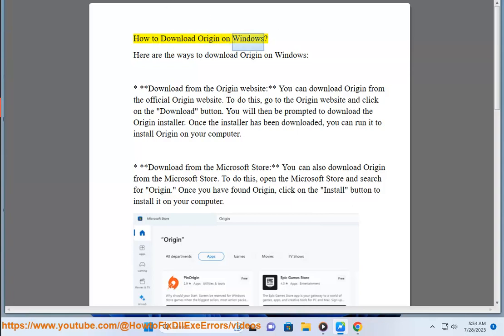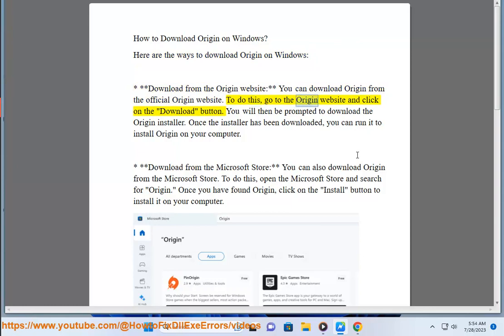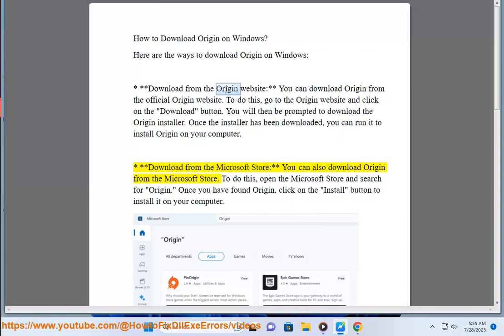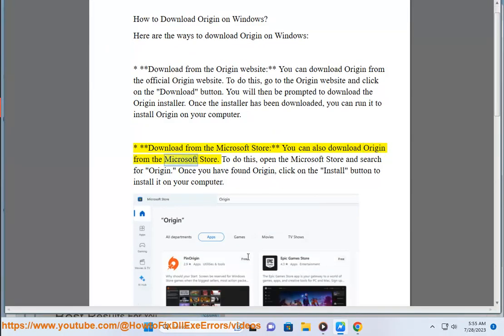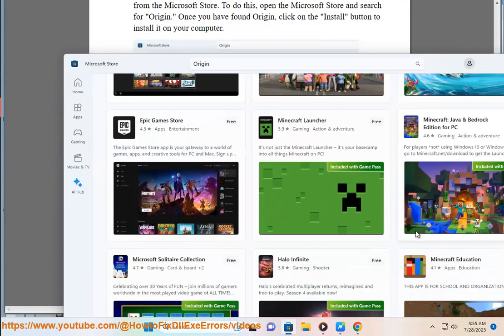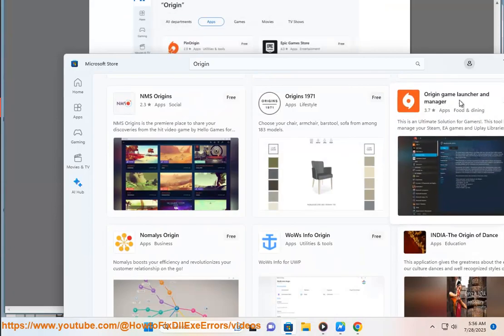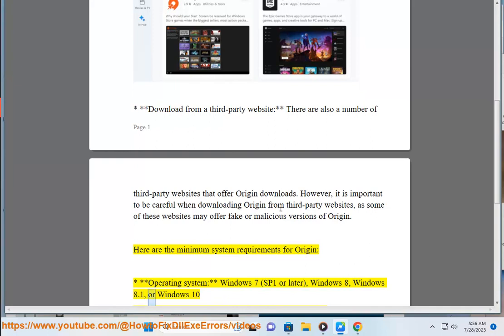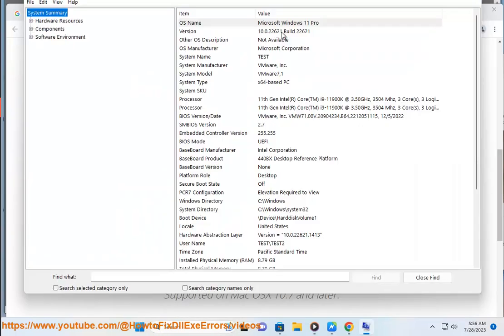Download Origin on Windows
Here's how to Download Origin on Windows.

i. There are a few reasons why you might not be able to install Origin on Windows 11. Here are some things you can check:

* **Make sure that your computer meets the minimum system requirements for Origin.** The minimum system requirements for Origin are:
    * **Operating system:** Windows 7 SP1 or later
    * **Processor:** Intel Core 2 Duo 2.4 GHz or equivalent
    * **Hard disk space:** 1 GB free space
* **Make sure that you are using the latest version of Origin.** Origin is constantly being updated, and newer versions may fix problems that are present in older versions. You can download the latest version of Origin from the Origin website.
* **Try installing Origin in compatibility mode.** This will allow you to install Origin in an older version of Windows. To do this, right-click on the Origin installer and select "Run compatibility troubleshooter." Then, select Windows 7 or an earlier version of Windows and click on the "Next" button.
* **Try uninstalling and reinstalling Origin.** Sometimes, uninstalling and reinstalling Origin can fix problems with installation. To uninstall Origin, go to the Control Panel and search for "Origin." Then, click on "Uninstall a program" and select Origin from the list of programs. Once Origin has been uninstalled, you can download the latest version and install it again.

If you have tried all of the above and you are still having problems installing Origin, you can contact EA support for help.

Here are some additional tips to help you avoid problems with installing Origin on Windows 11:

* **Keep Origin up to date.** Origin regularly releases updates that can fix bugs and improve performance. Keeping Origin up to date can help to prevent problems with installation.
* **Use a supported graphics card.** Origin is not compatible with all graphics cards. Make sure that your graphics card is supported before you install Origin.
* **Disable any antivirus or anti-malware software that you are using.** Sometimes, antivirus or anti-malware software can interfere with Origin's installation. You can try disabling these programs temporarily to see if that fixes the problem.
* **Restart your computer regularly.** Restarting your computer can sometimes fix problems with installation.

By following these tips, you can help to keep Origin running smoothly and avoid problems.

ii. here are some of the error codes that you might encounter when installing Origin:

* **Error Code 1:** This error code indicates that there is a problem with the Origin installer. You can try downloading the installer again or installing Origin in compatibility mode.
* **Error Code 2:** This error code indicates that there is not enough free disk space on your computer. You need to free up some disk space before you can install Origin.
* **Error Code 3:** This error code indicates that there is a problem with your internet connection. You need to make sure that your internet connection is working properly before you can install Origin.
* **Error Code 4:** This error code indicates that there is a problem with your antivirus software. You need to disable your antivirus software before you can install Origin.
* **Error Code 5:** This error code indicates that there is a problem with your graphics card. You need to make sure that your graphics card is supported by Origin before you can install it.

If you have tried all of the above and you are still getting an error code when installing Origin, you can contact EA support for help.

Here are some additional tips to help you avoid problems with installing Origin: